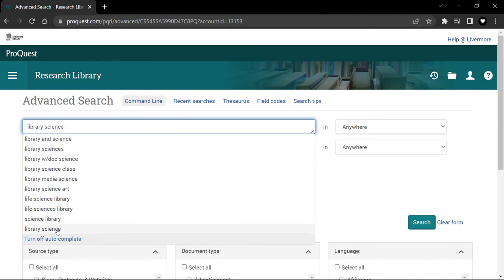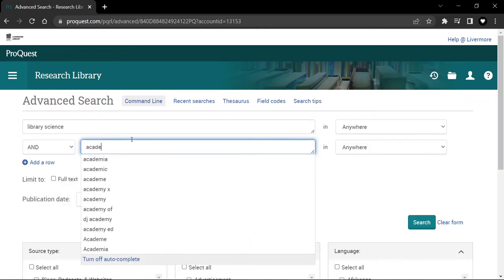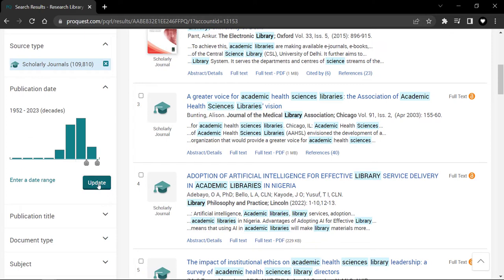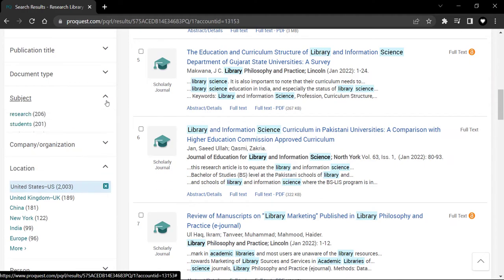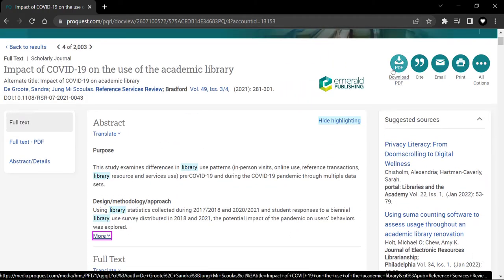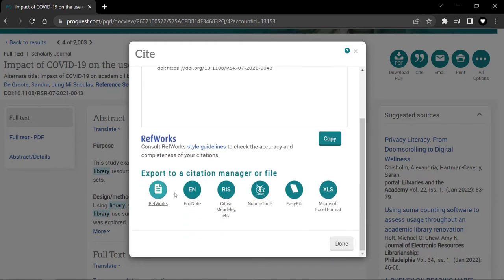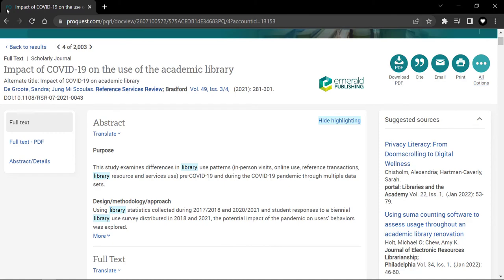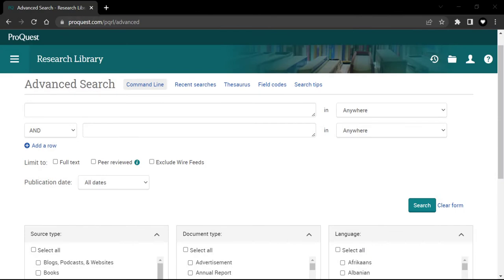Basic ProQuest Search: ProQuest Research Library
ProQuest Research Library is a general subject database from business and political science to literature and psychology. Contains scholarly journals, trade publications, magazines, and daily news content. Accessible to readers and researchers at every level. This video provides a tutorial for doing a basic search in this database.